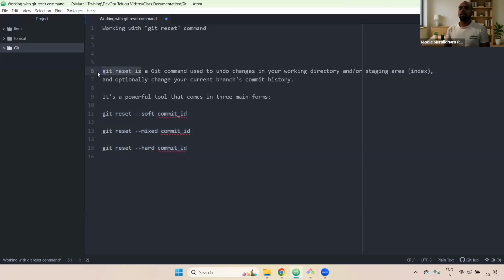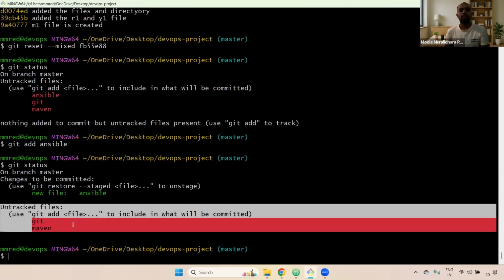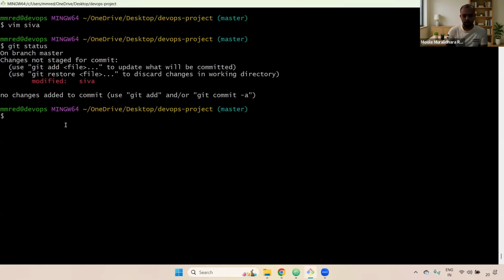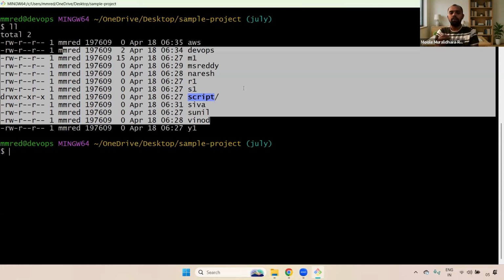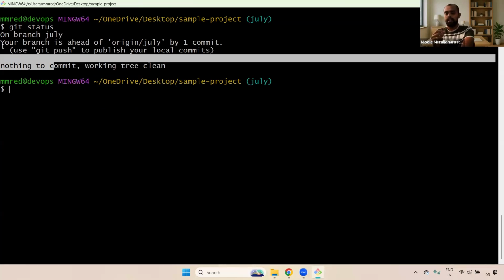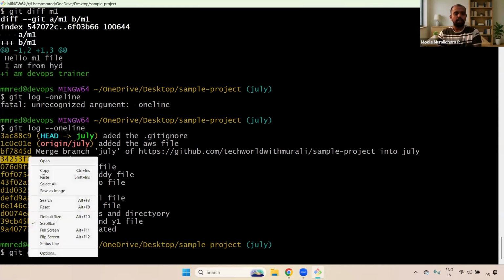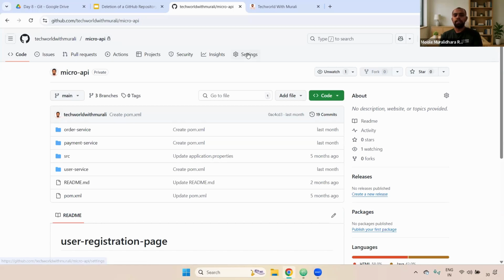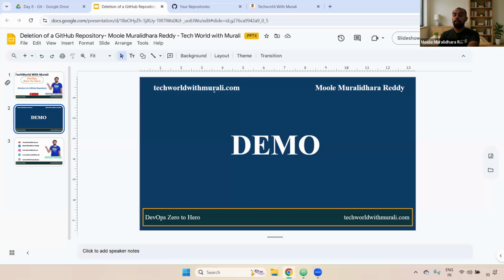Day 8 | Git Reset vs Revert, .gitignore, Diff Explained | 40-Days | Free DevOps Course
In this video, you’ll learn how to use git reset and git revert to manage your commits, how to configure the .gitignore file, understand git diff and git HEAD commands, and how to delete a GitHub repository safely.

✅ Working with git reset
✅ Working with git revert
✅ Working with .gitignore file
✅ Working with git diff & git HEAD
✅ Deletion of a GitHub Repository

Plans available:

1 Month

3 Months

6 Months

1 Year

Lifetime Access